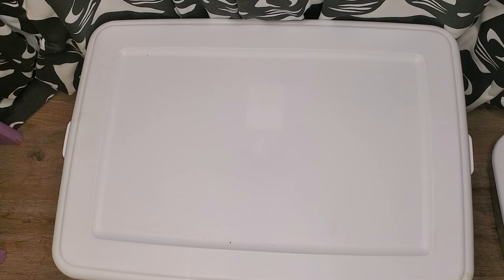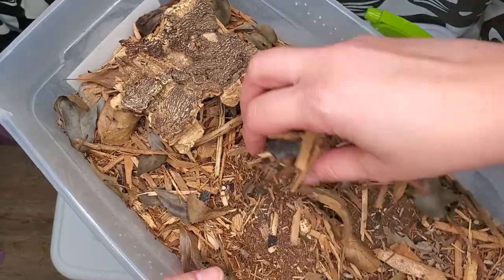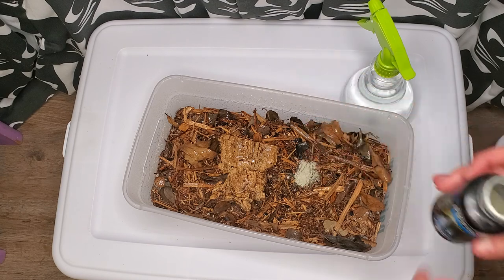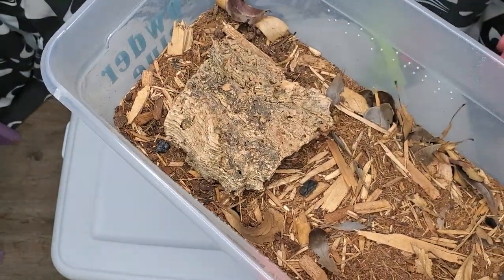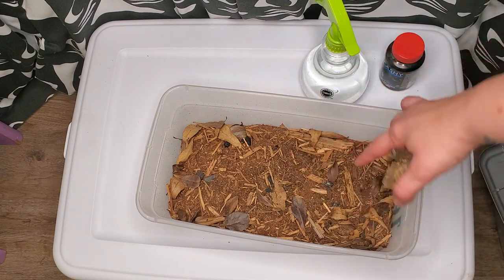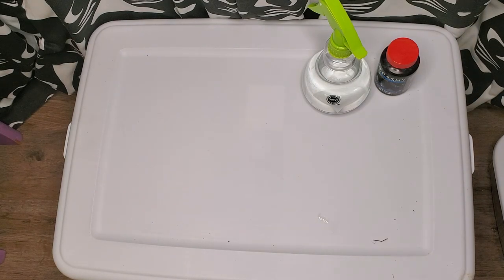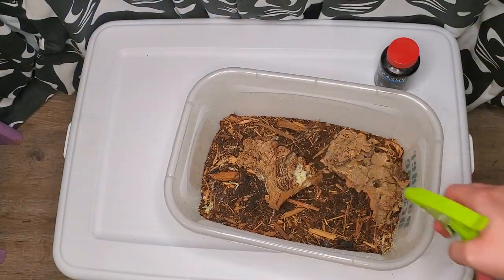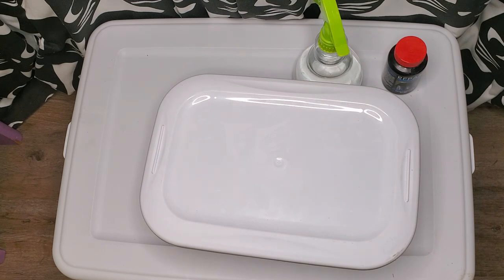Isopod Weekly Care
Hey ya'll! I didn't go into details, because I was trying to do this video really quick. Basically a mold or fungus isn't unusual in an isopod area. That is why there wasn't much of a rush for me to get to it. It definitely got cleaned out, but it is important to remember that most fungus and even mold, is beneficial. It works similar to how isopods and springtails work in an enclosure. They often times break down waste. It just isn't pretty to look at.